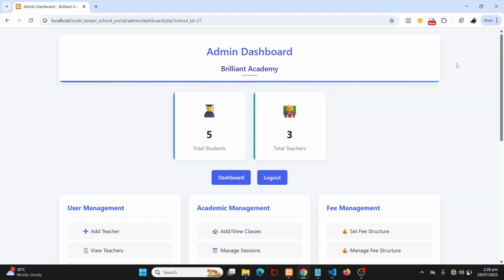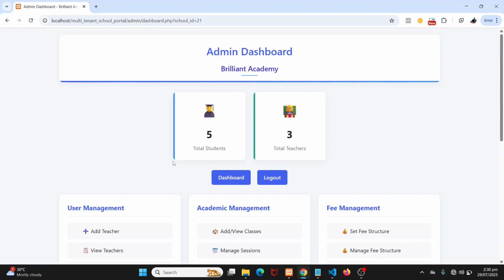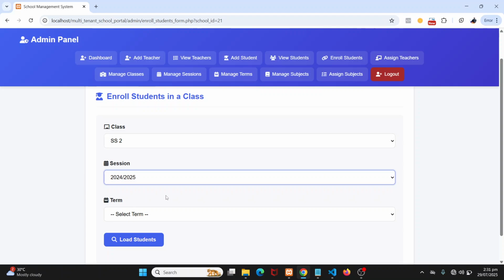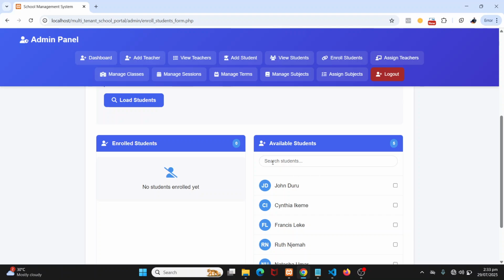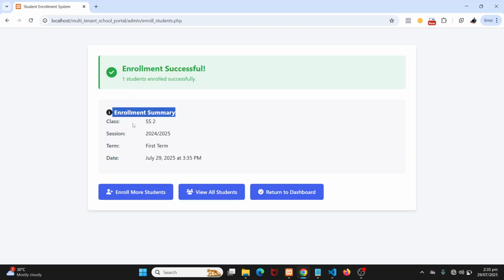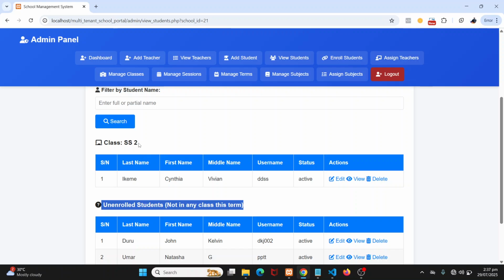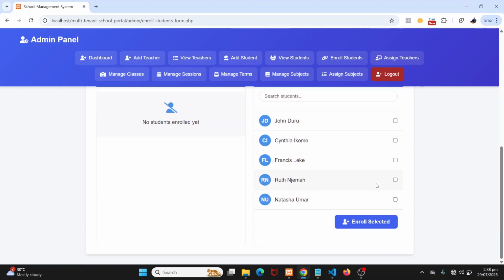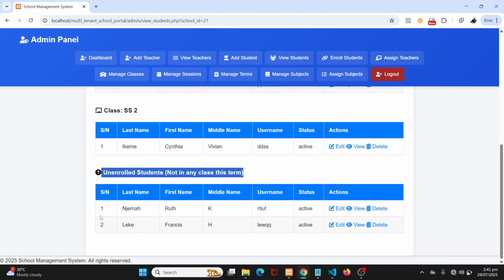8. How To Enroll Students To Classes In The School Portal